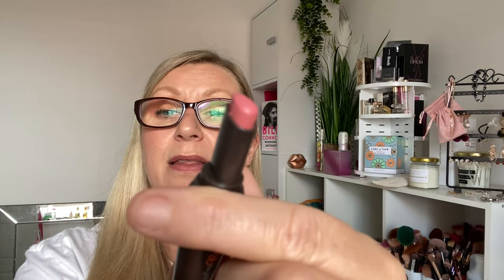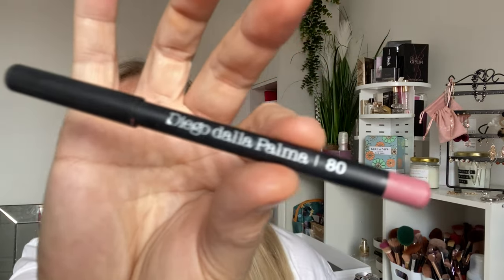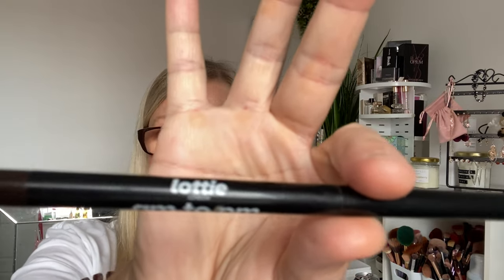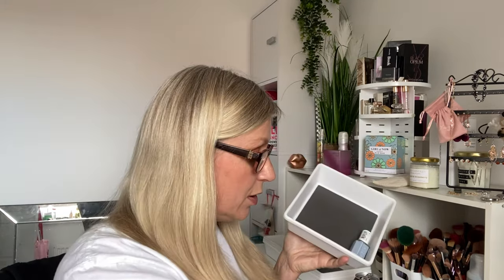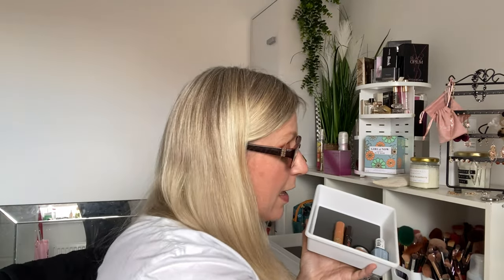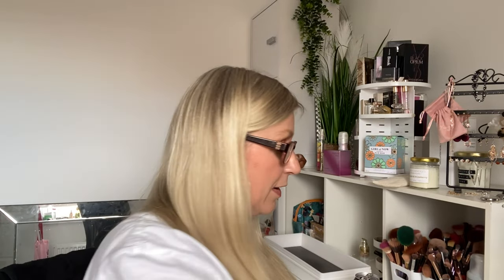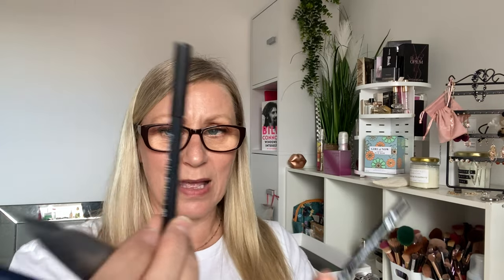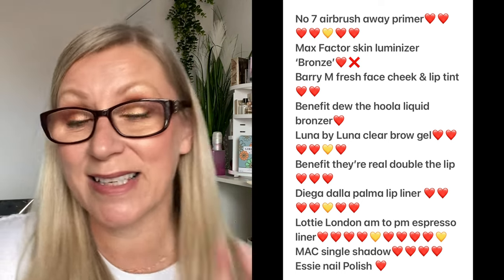PROJECT 5 USES - WHOLE COLLECTION ROULETTE #2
Hi everyone
Here is my first update for my project 5 uses. I’m loving this so much!

I think I’ll changing my rules after this 🤣

GLOSSYBOX